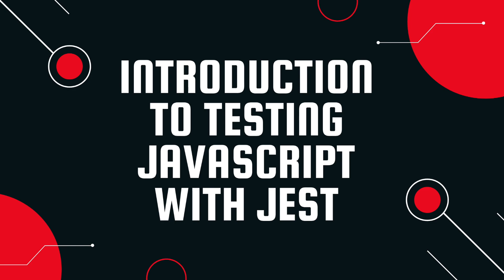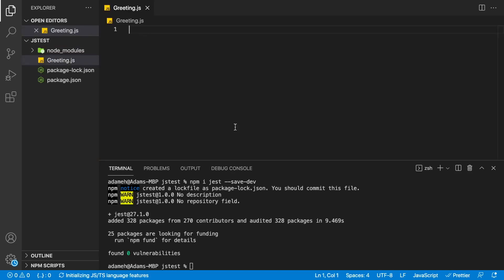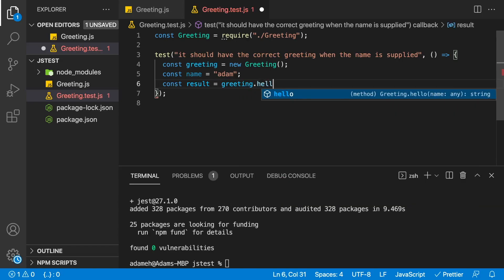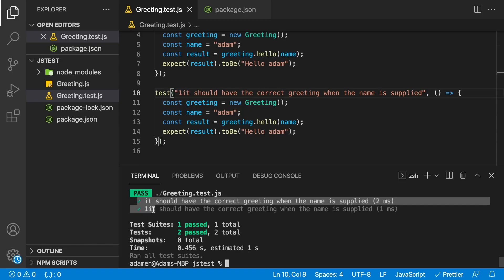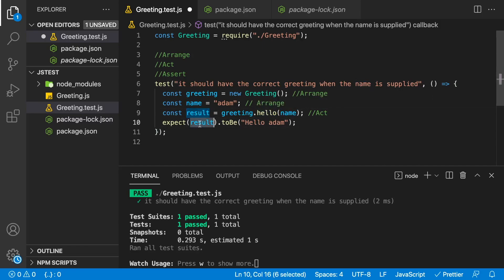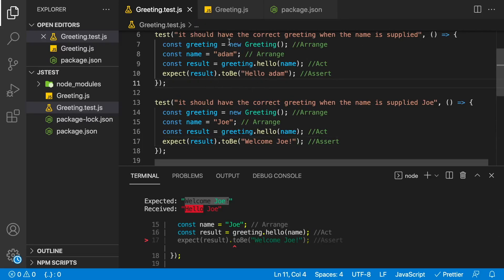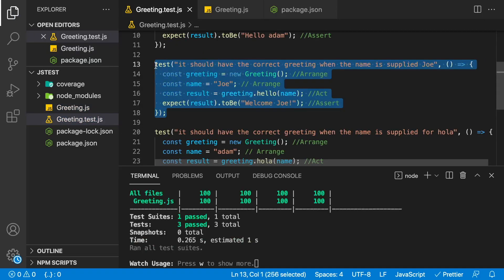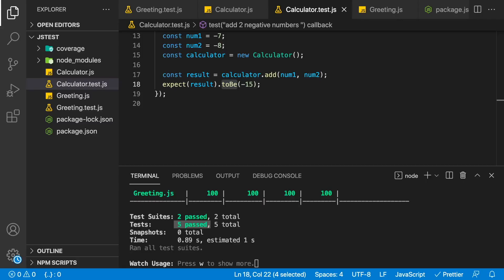Introduction to Unit Testing Using Jest with the Arrange Act Assert Pattern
Level up as a software developer with unit testing. I created an introduction to unit testing using jest with the Arrange Act Assert Pattern.